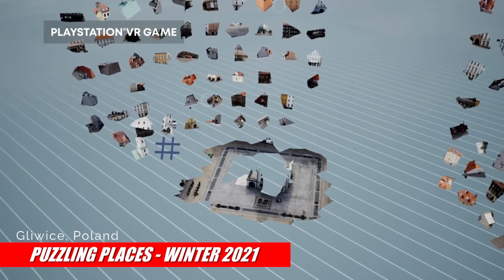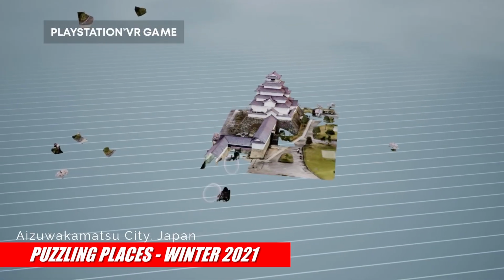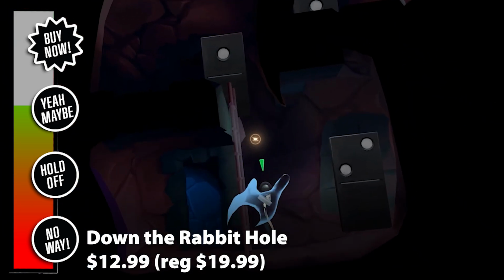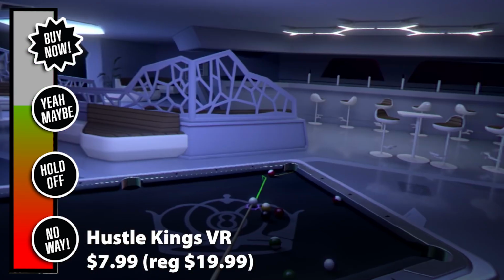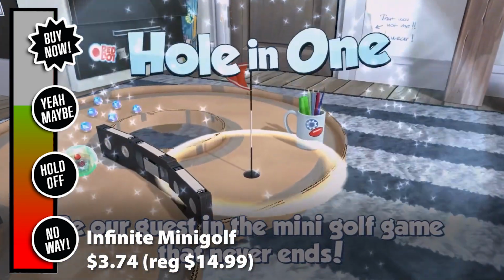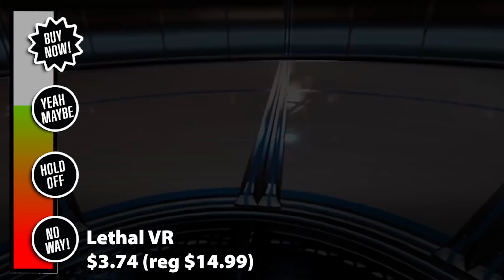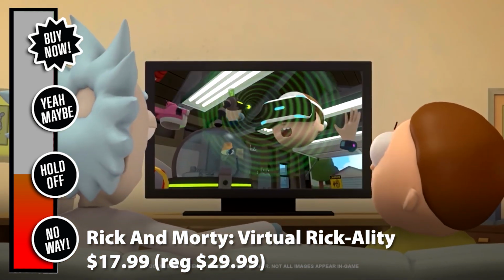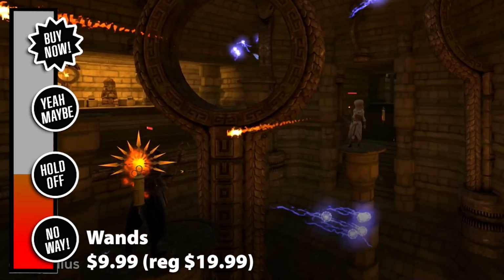Get 5 FREE PSVR Games! | All 21 GAMES ON SALE Reviewed!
The Mega March Sale is upon us and there are 21 PlayStation VR games on sale - plus we got the news today that the Play At Home initiative will give us 5 FREE PSVR games starting March 25th!